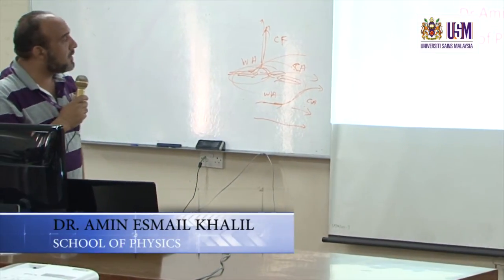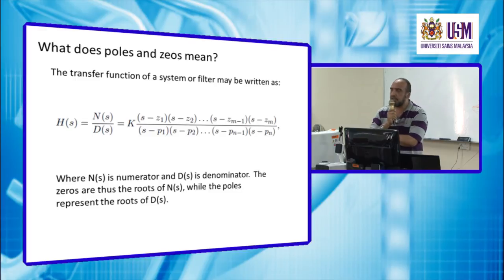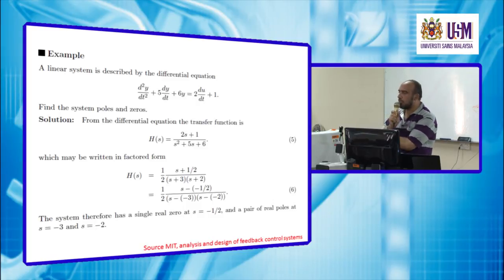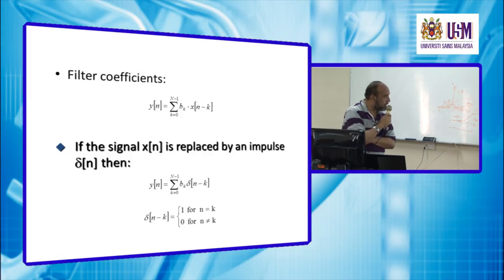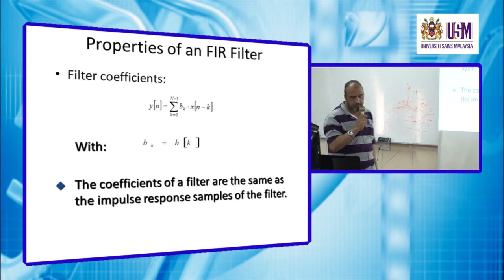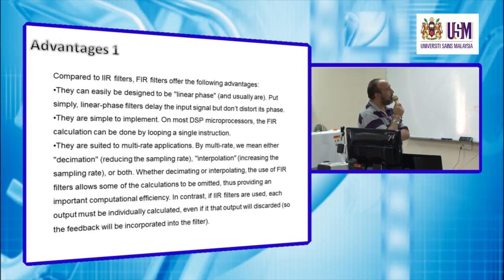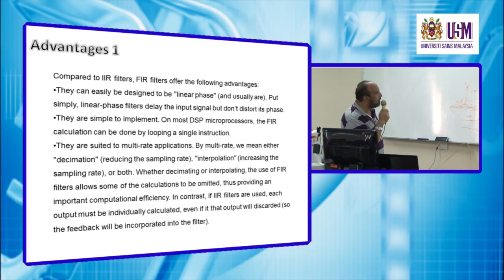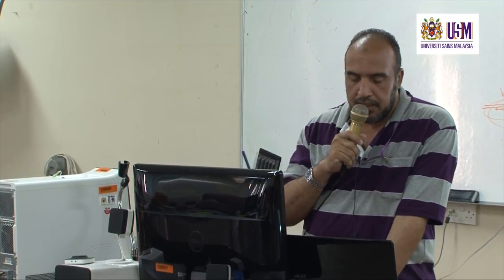ZGE373 Lecture 11 March 2014